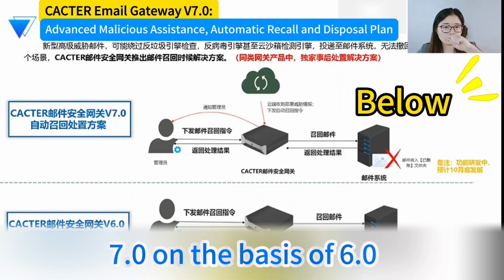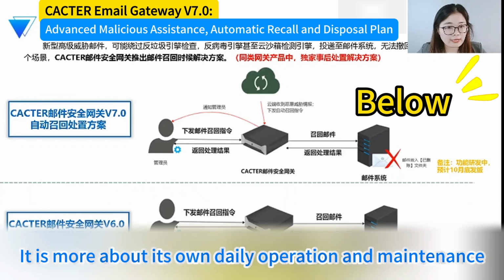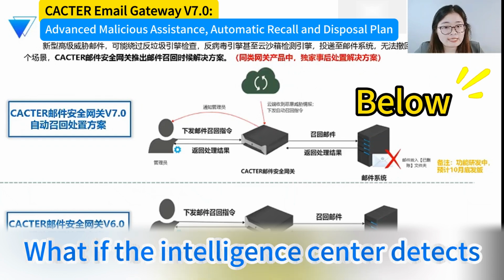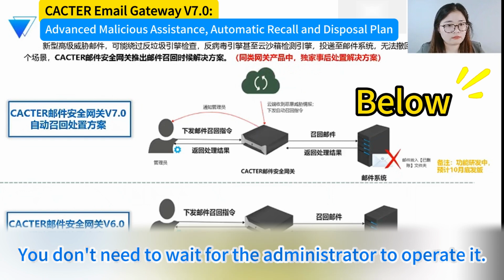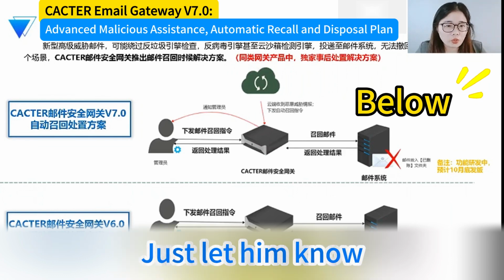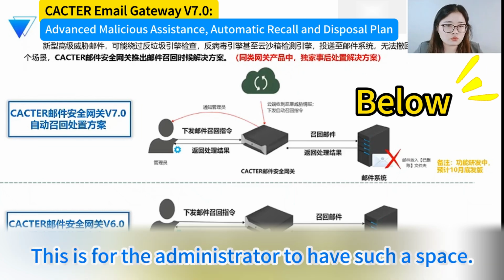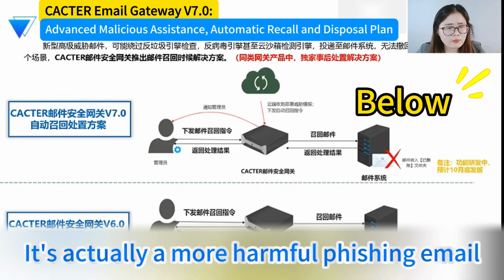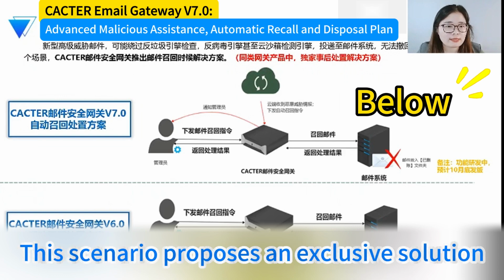CACTER Mail Gateway V7.0 extraordinary features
0:01
[Music]
0:04
7.0 on the basis of
0:06
6.0 we conducted a comprehensive upgrade
0:10
of the automatic recall scheme why a
0:13
comprehensive upgrade the first is that
0:15
we increase the sources of intelligence
0:18
then maybe before the administrator when
0:20
using this manual recall function it is
0:23
more about its own daily operation and
0:26
maintenance I found this when managing
0:29
or there are are some Enterprise users
0:31
he talked to him and found out now we
0:34
have another scenario it is possible to
0:37
receive our corals coril this official
0:40
0:43
7.0 we will connect with the CC email
0:46
security Big Data Center such an
0:49
Intelligence Center what if the
0:51
Intelligence Center detects he went
0:53
through a timely analysis after the
0:56
facts I found that we have an email here
0:59
then by pass the anti-spam engine
1:02
antivirus engine even a check of the
1:05
engine after it is delivered he'll issue
1:08
us a recall order such A1 then the
1:12
Gateway actually this time it you don't
1:14
need to wait for the administrator to
1:16
operate it he can take advantage of this
1:19
Prime Time In Time automatically send it
1:22
back to the mail system through the
1:23
program this recall Mission then it
1:27
shortens the processing time by one then
1:29
the Gateway issues such a recall
1:32
instruction after that the administrator
1:34
will also be informed of the results
1:37
just let him know your email in fact
1:41
there is a malicious email then we've
1:43
recalled it for you there may be a
1:46
series of other dispositions behind the
1:48
management for example I added some add
1:52
some to these malicious threats what
1:54
kind of rules should be tightened or
1:57
maybe I'm adding some new anti
2:00
strategies and so forth this is for the
2:03
administrator to have such a space then
2:06
also for those emails that have been
2:08
read our Gateway will arrive at that
2:11
time it will also give the administrator
2:13
a choice you cannot recall then you can
2:17
notify or after you recall you inform
2:21
your users give him an afterthought that
2:24
is to say the email you just read it's
2:28
actually a more harmful fishing email
2:31
well this is actually on the one hand it
2:35
educates users on the other hand remind
2:38
him in time to stop him do some more
2:41
dangerous operations than this malicious
2:44
email automatic recall it is also our
2:48
7.0 Target this scenario proposes an
2:52
exclusive solution
2:54
[Music]resist advanced malicious threats and safeguard a new era of email security#email